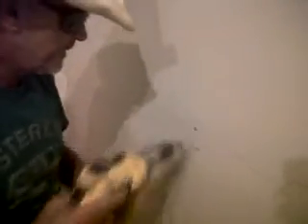how to hang sheet rock